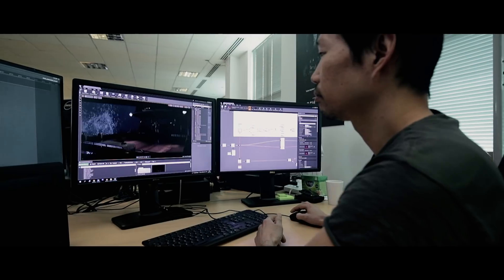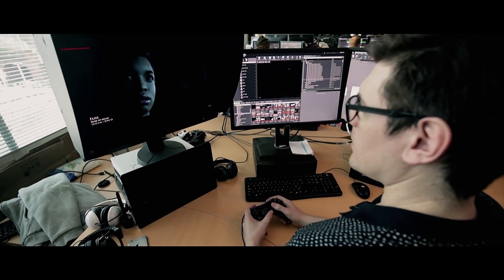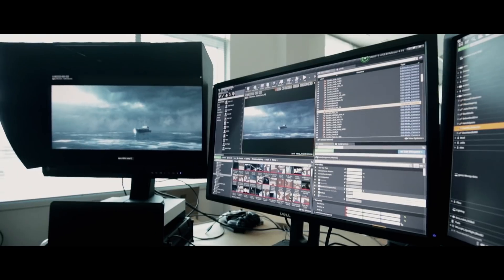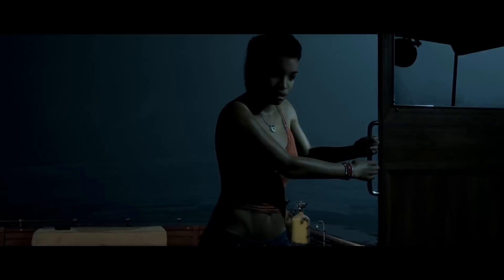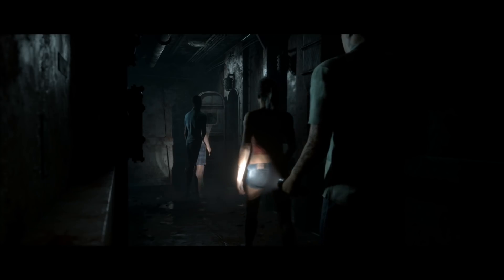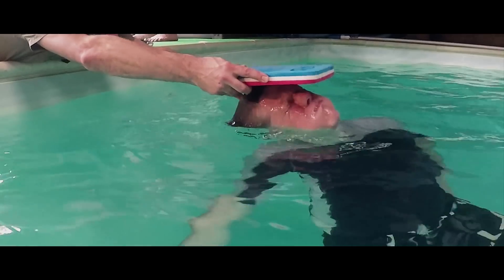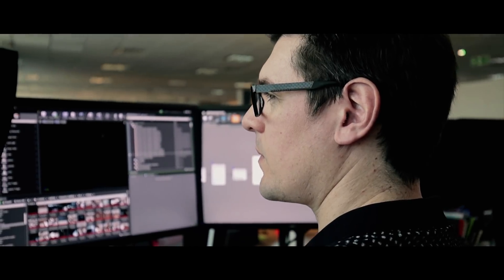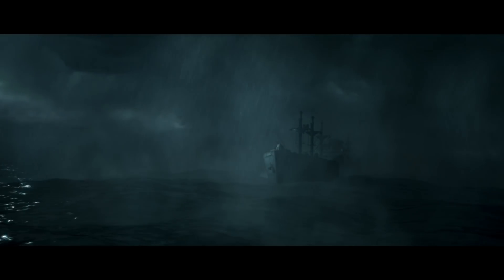The Dark Pictures – Man of Medan: Dev Diary #2 Pt. 2 | PS4, X1, and PC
A storm is coming and it will change everything for these five characters... Watch this dev diary to see how the developers shift the tone in the game.

TheDarkPictures – ManofMedan is coming to PS4, X1 and PC in 2019.